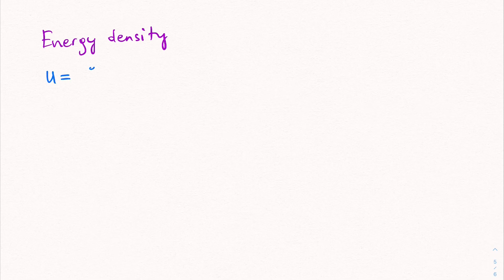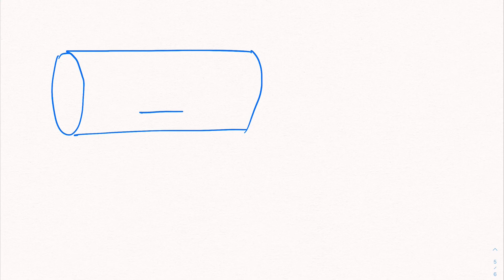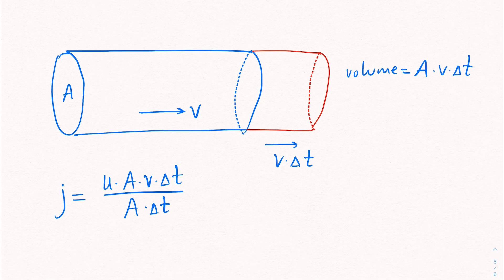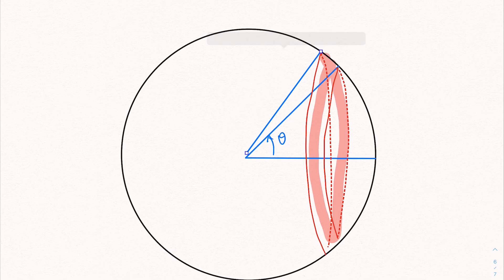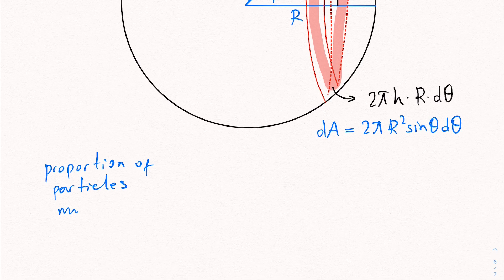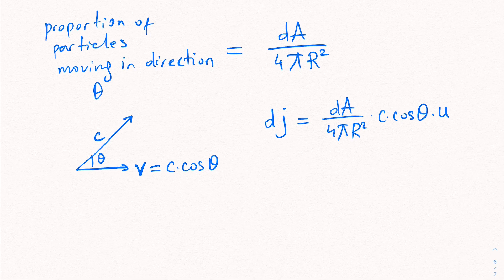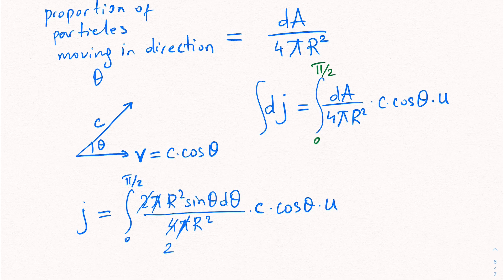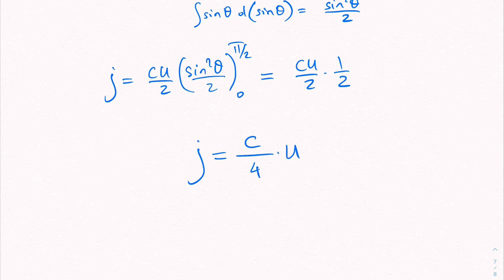Why the energy flux of light is c/4 times its energy density?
Here we derive the relationship between the energy density and the energy flux of light. This formula is especially useful in the analysis of the blackbody radiation.